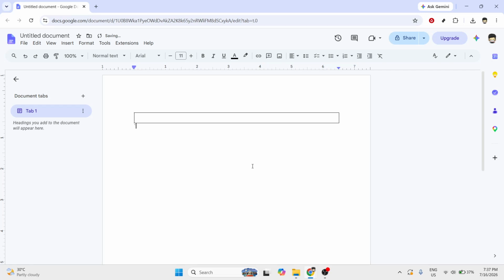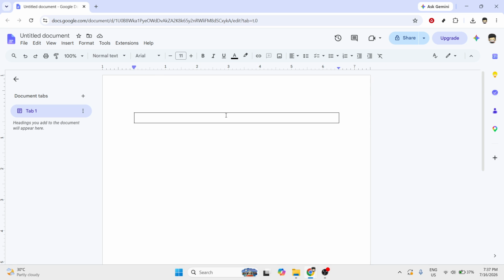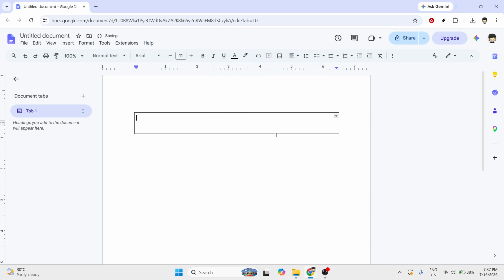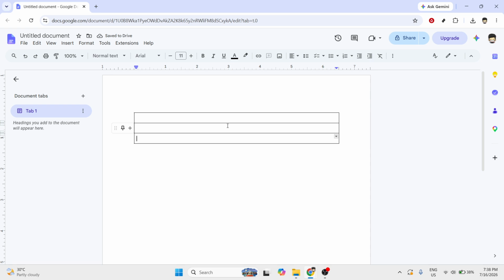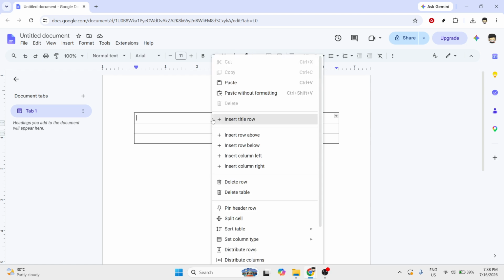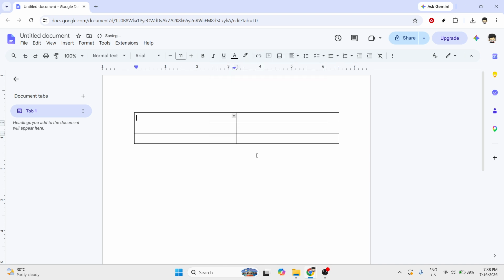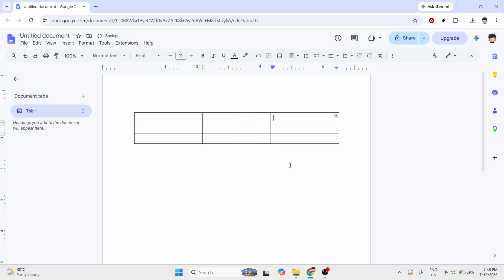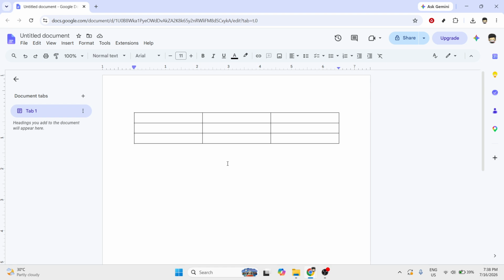How to add another row or column to a table in Google Docs (Step By Step 2026)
How to add another row or column to a table in Google Docs